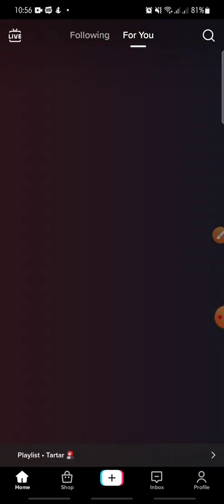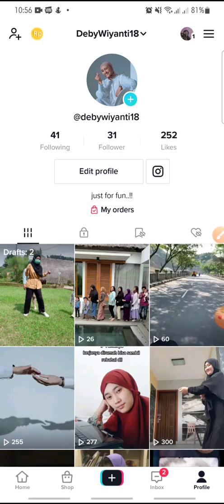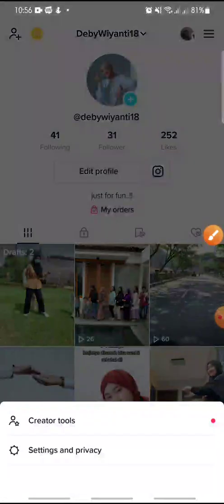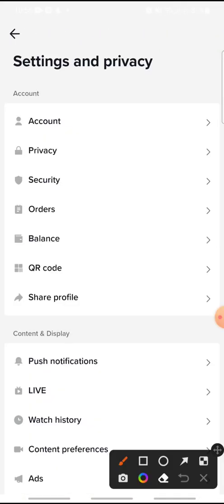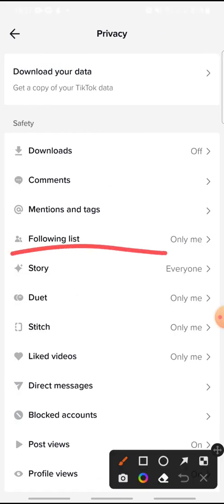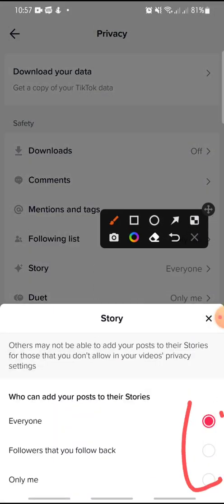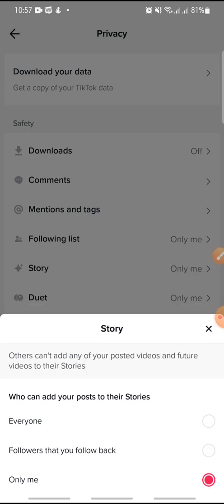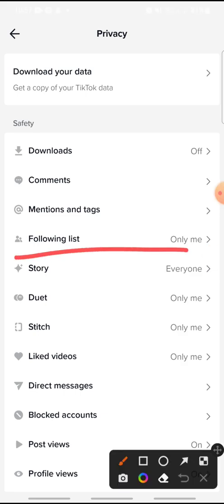How To Set Who Can See The Status Of My TikTok